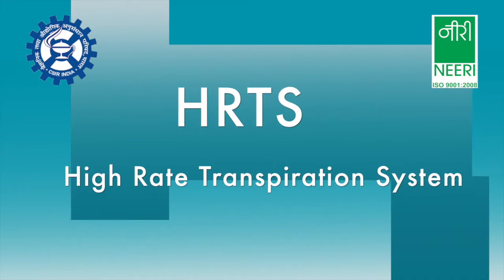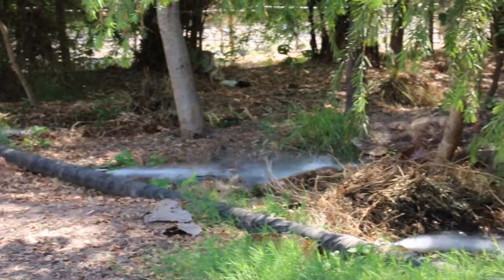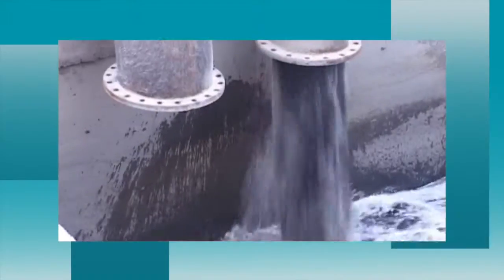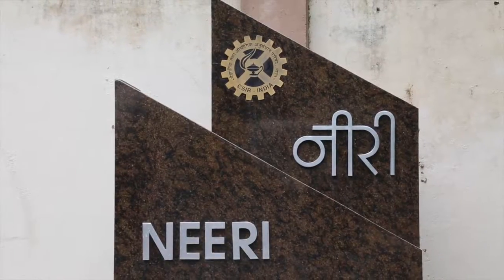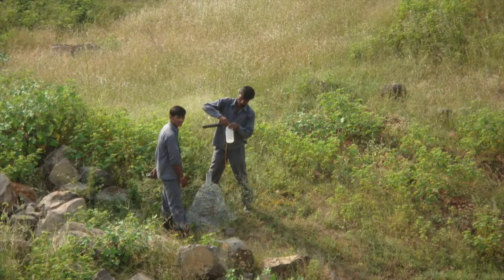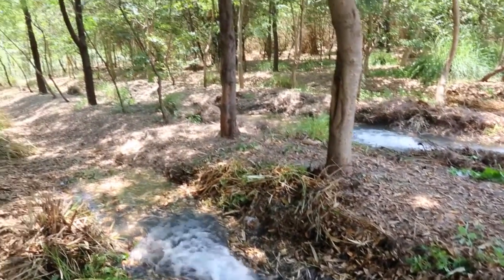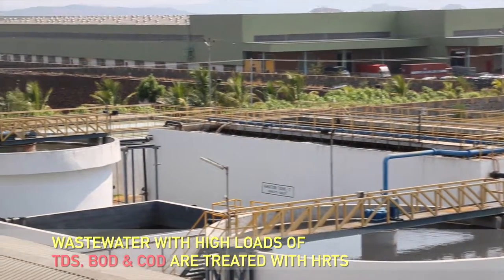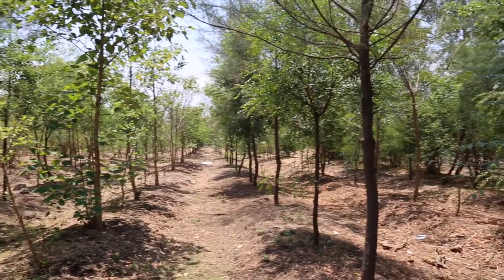High Rate Transpiration System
High Rate Transpiration System Developed by CSIR-NEERI